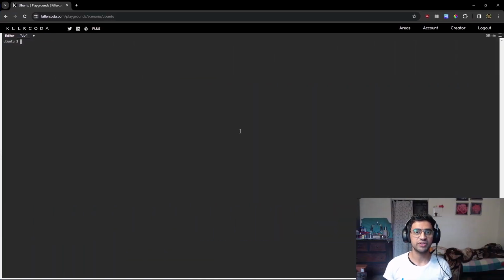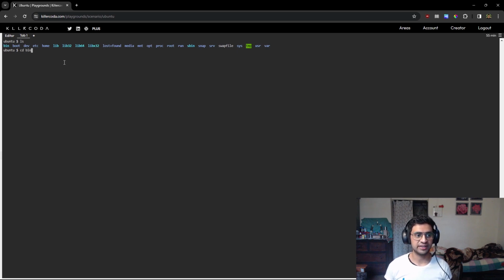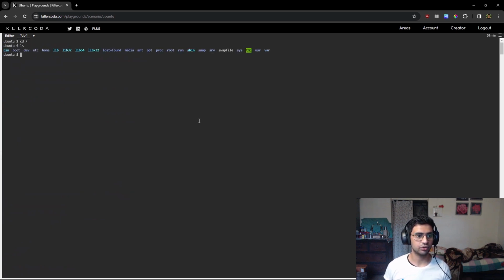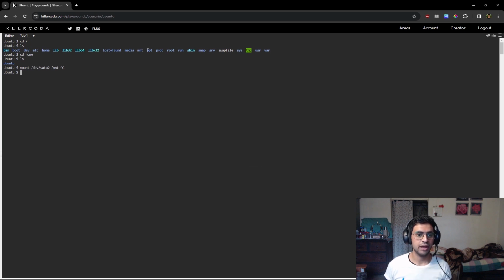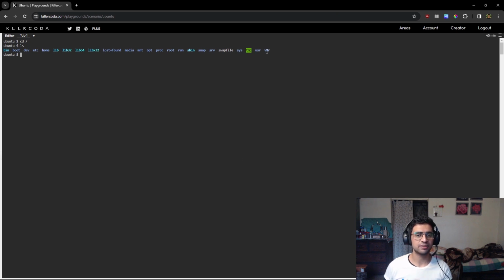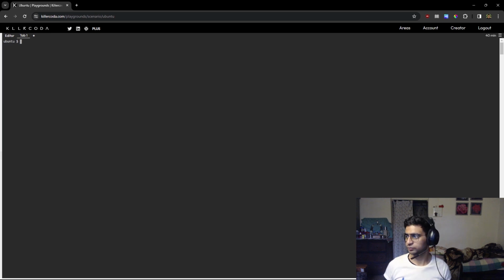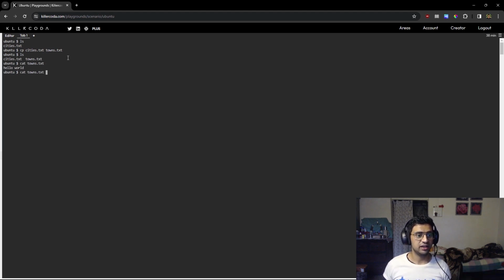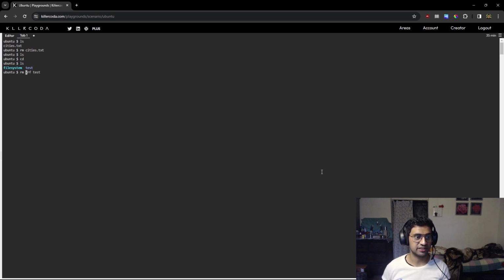Linux File Structure & Navigation - Linux 101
In this video, we will be exploring what the file structure in Linux looks like, and do these directories contain. We will also learn about some basics of navigation within a Linux system.